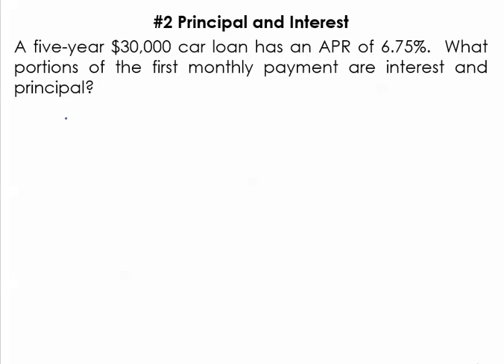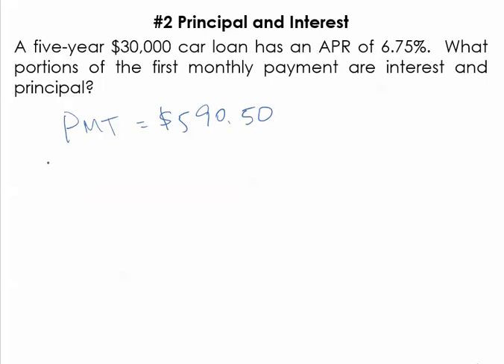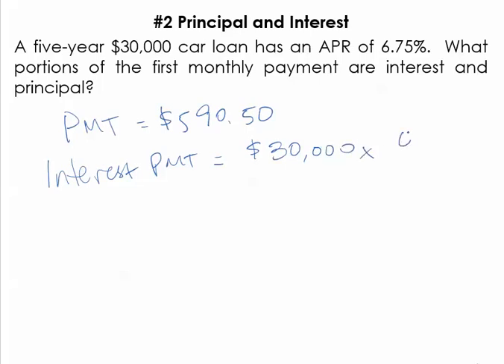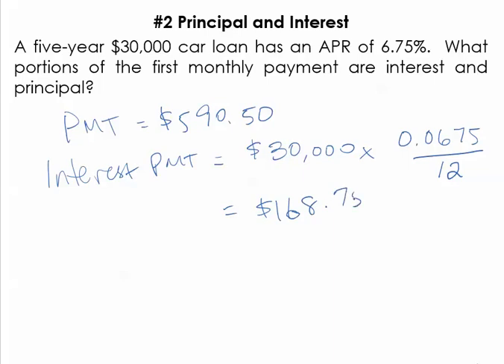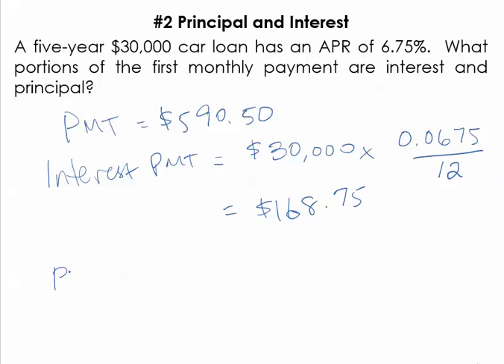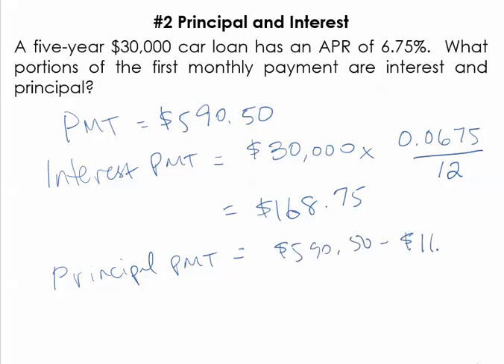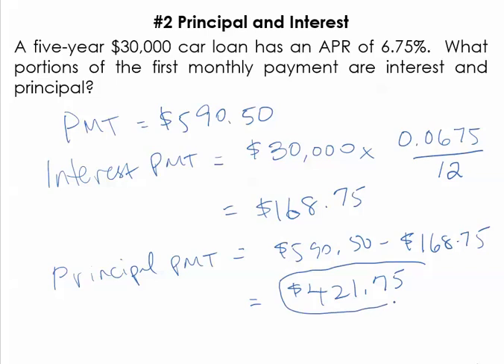Compute Principal & Interest of a Loan Payment (5.2.2)